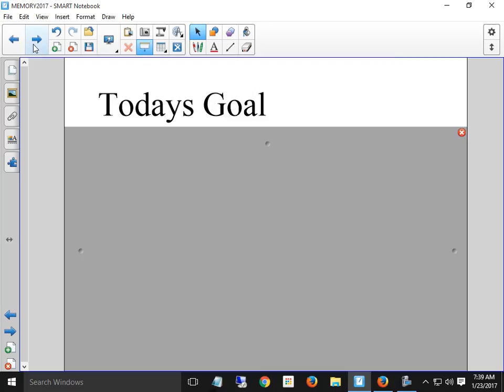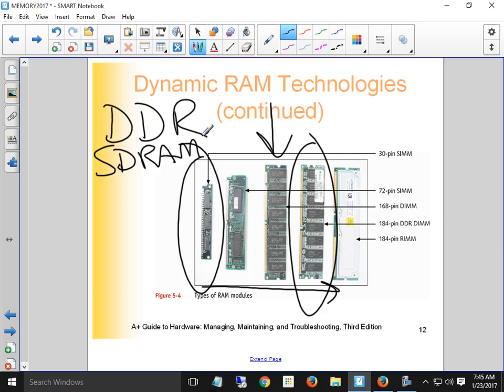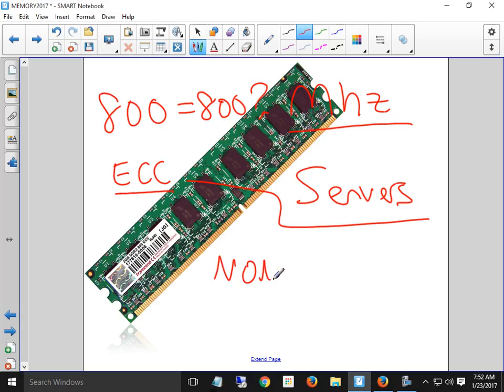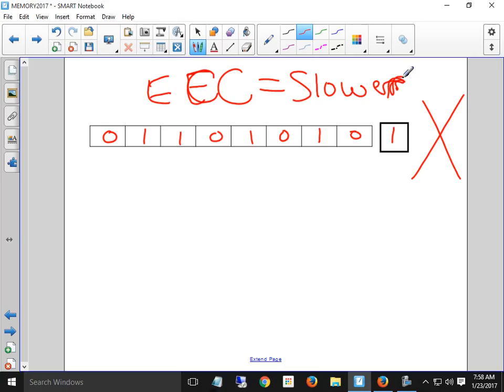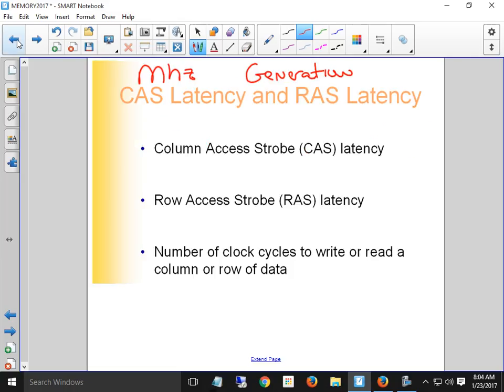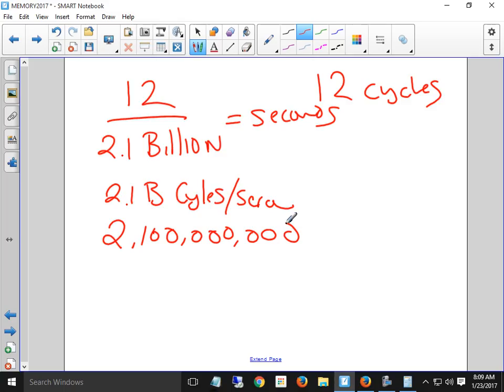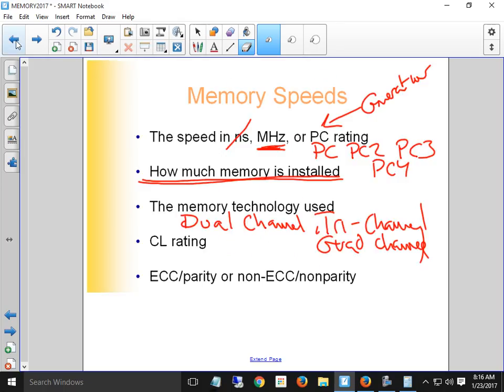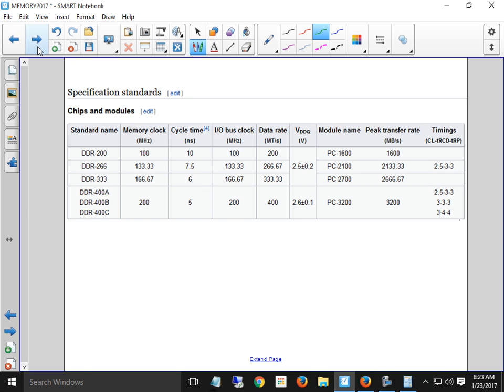Memory Day 1